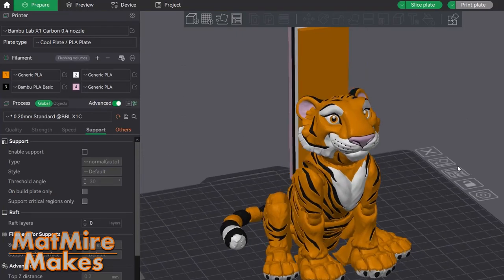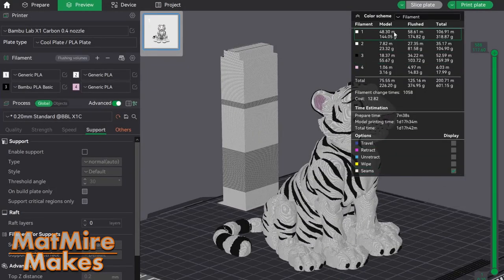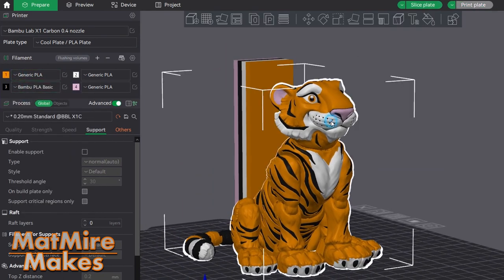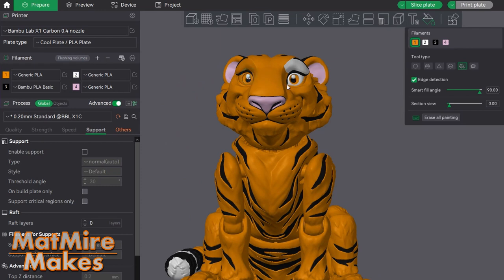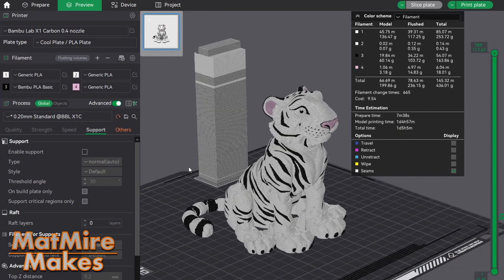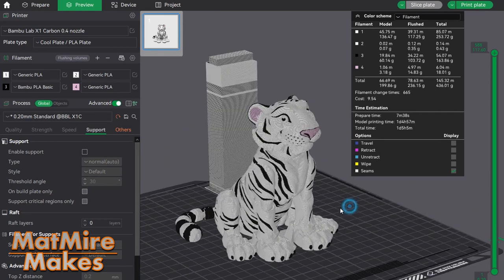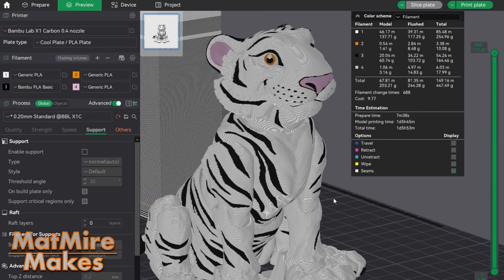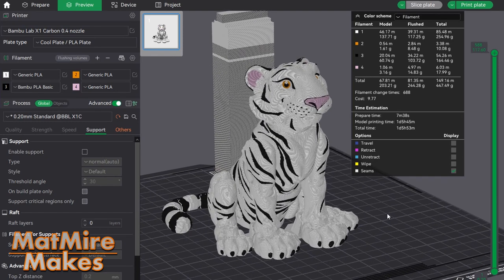Print a White Tiger by Editing the 3mf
I had some people ask how to edit the 3mf file to make a White Tiger.  There are a few ways to do this and one is definitely better than the other.
*note, the results shown are based on the default Bambu "0.20mm Standard" settings preset.  You will still need to enter the recommended print settings for the file, and any custom settings you use.  Results will vary based on those adjustments.